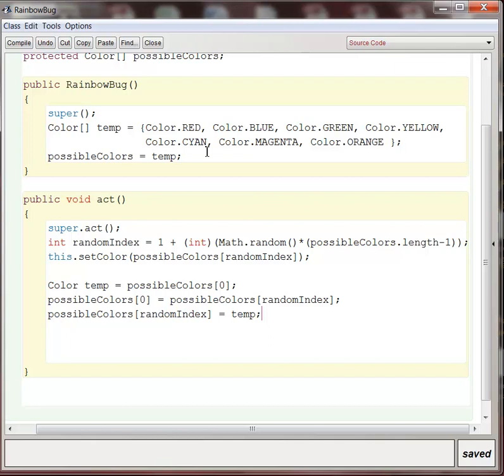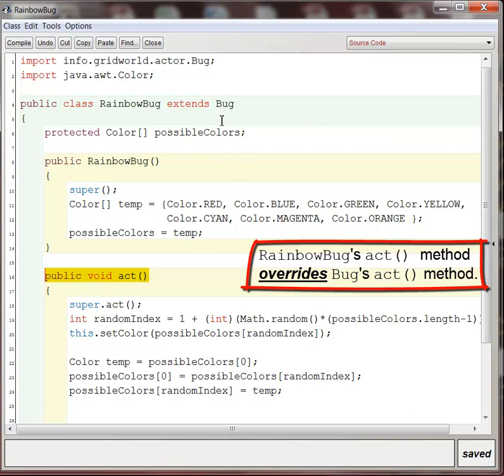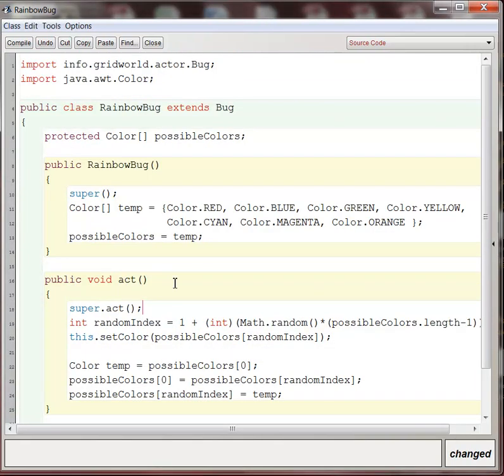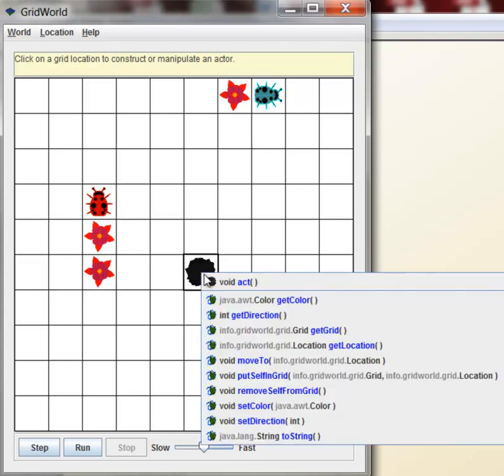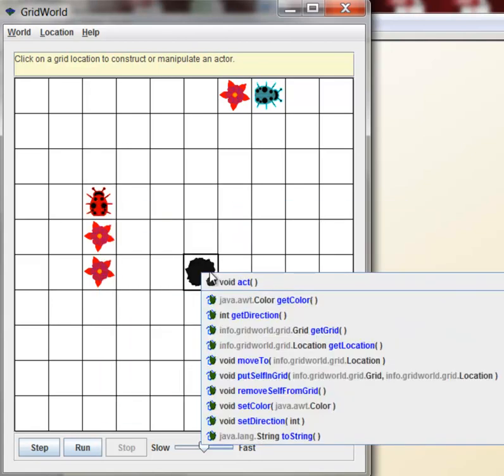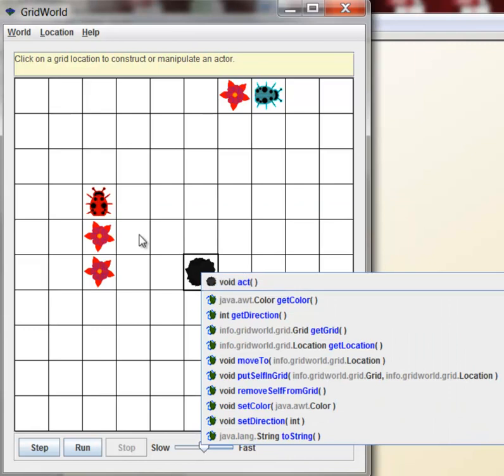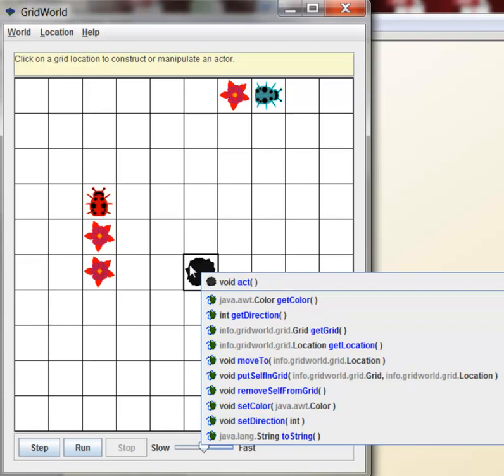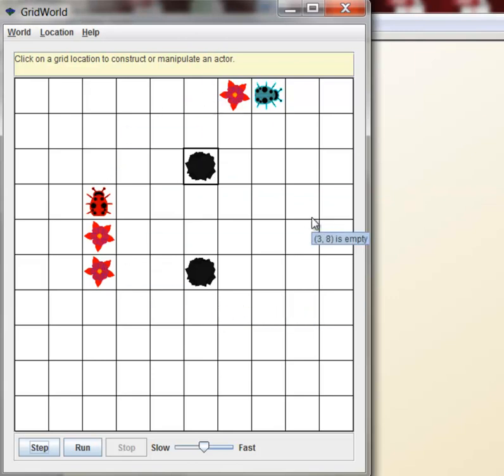Mr. Hazard's CS - 5-3 - Inheritance and GridWorld Part 3 - Computer Science for High School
Continuation (Part 3) of a first lesson in Inheritance for Computer Science using Java.  Uses GridWorld, the College Board's case study for the AP exam.  Intended for high school but suitable for any motivated learner.  Used as an online component for a bricks-and-mortar classroom in an effort to "flip the classroom" effectively and efficiently.  The primary goal is to teach basic expository skills online so that class time can be spent on more sophisticated concepts, group work, and discussion.